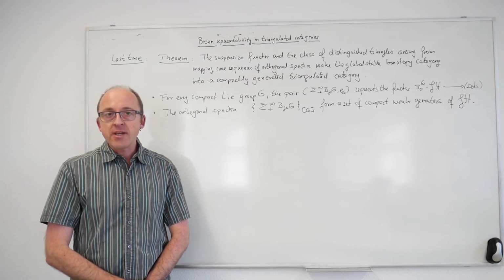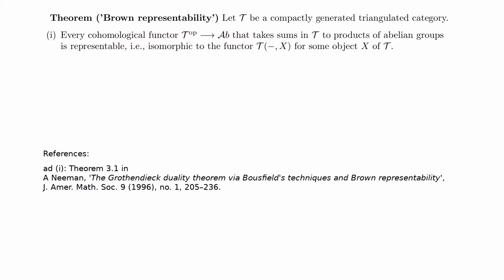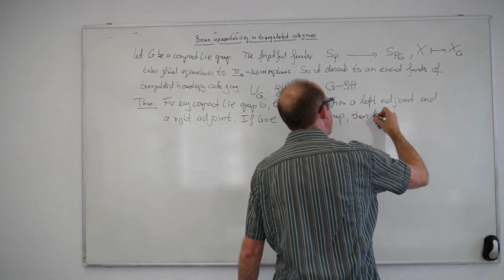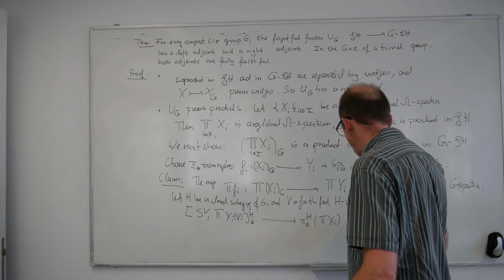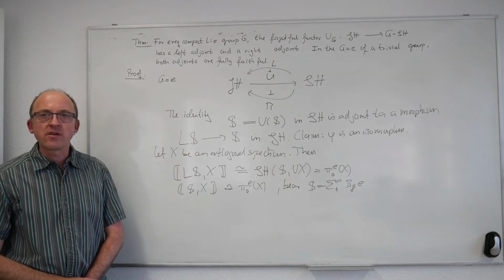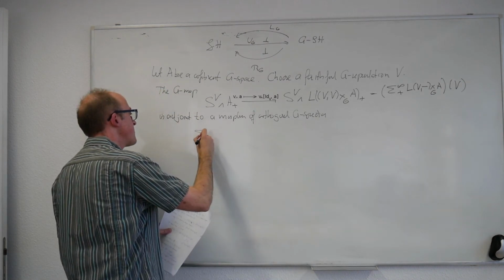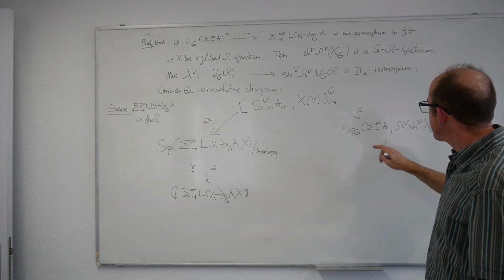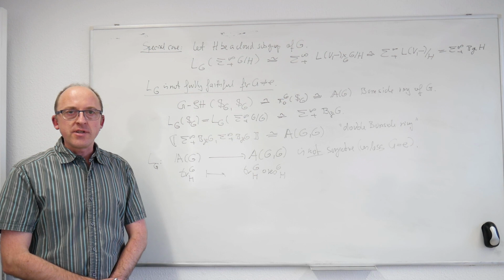Global homotopy theory / Lecture 13: Global versus G-equivariant stable homotopy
Lecture 13 of "Global homotopy theory": Brown representability for compactly generated triangulated categories supplies a left adjoint and a right adjoint to the forgetful functor from the global to the G-equivariant stable homotopy category. We discuss properties of these adjoints.

Contents:
00:12 Review of lecture 12
01:57 The localizing subcategory containing compact generators
04:31 Prologue on Brown representability
05:26 (Co)homological functors on triangulated categories
08:11 Brown representability for compactly generated triangulated categories
10:03 Brown representability for presentable stable  ∞-categories
11:31 The forgetful functor from the global to the G-equivariant stable homotopy category
13:51 Adjoints to the forgetful functor
14:57 The recollement involving the global and non-equivariant stable homotopy categories
16:50 The forgetful functor preserves coproducts
18:43 Equivariant homotopy groups commute with products of global Ω-spectra
26:21 The forgetful functor preserves products
28:25 For G=e, the left adjoint is right inverse to the forgetful functor
34:22 Fully-faithfulness of the adjoints from the non-equivariant stable homotopy category
37:53 The value of the left adjoint on equivariant suspension spectra
42:58 Proof of the left adjoint identification
49:13 The left adjoint takes G/H to a global classifying space of H
50:57 The left adjoint is not fully faithful